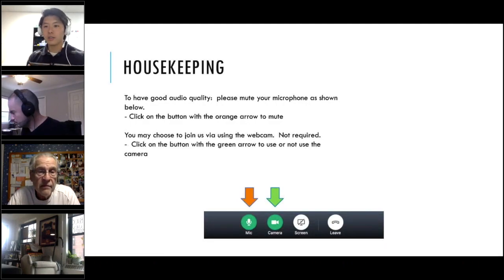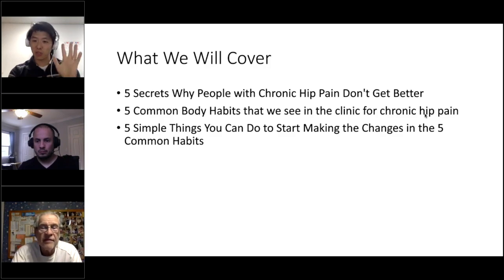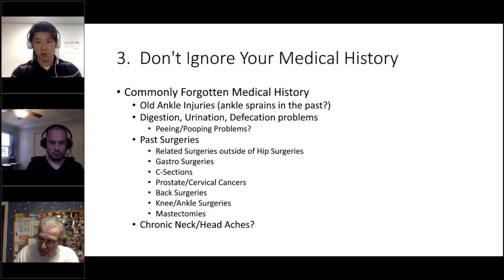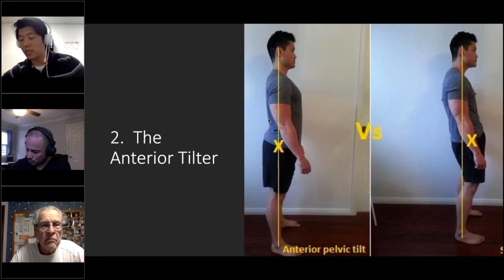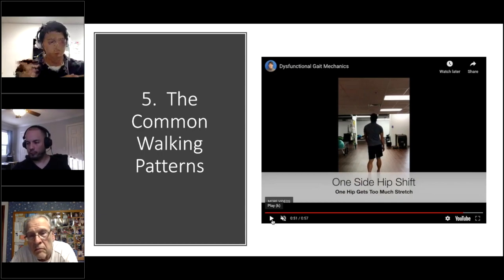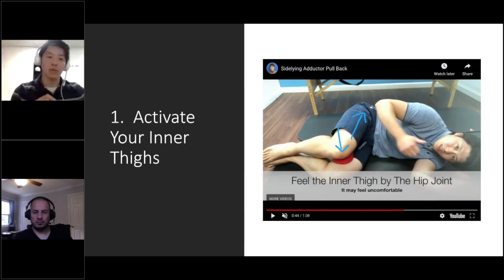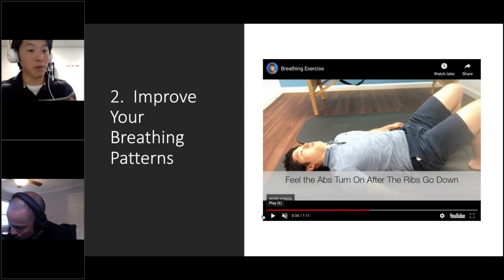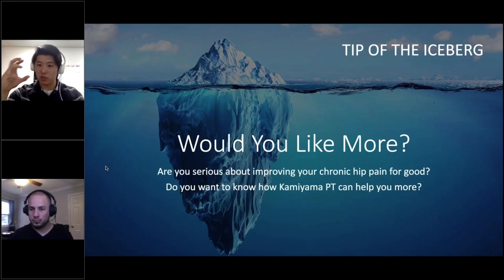Chronic Hip Pain Webinar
Kento Kamiyama PT, DPT
Kamiyama Physical Therapy